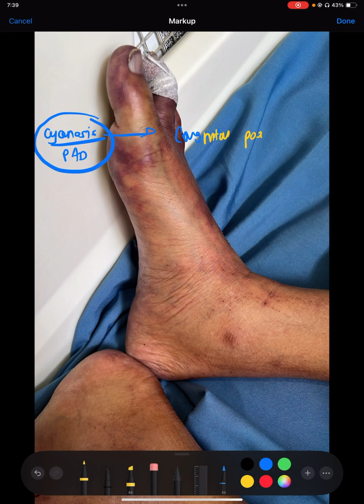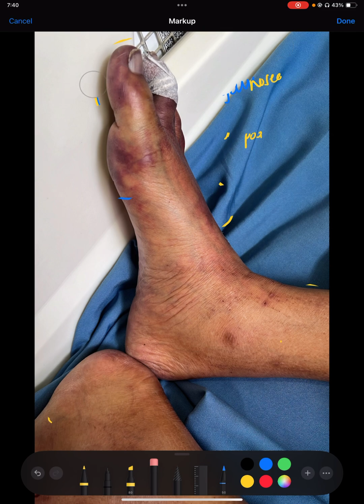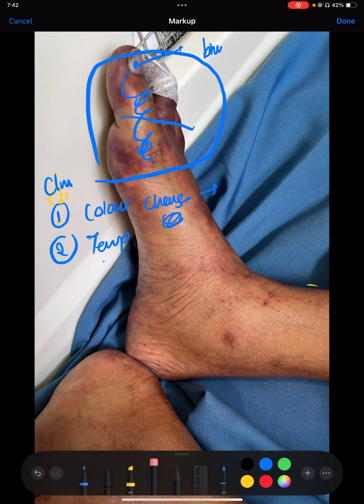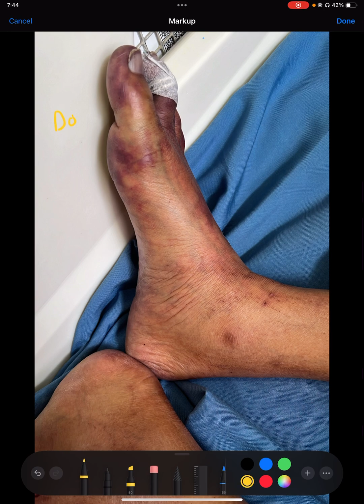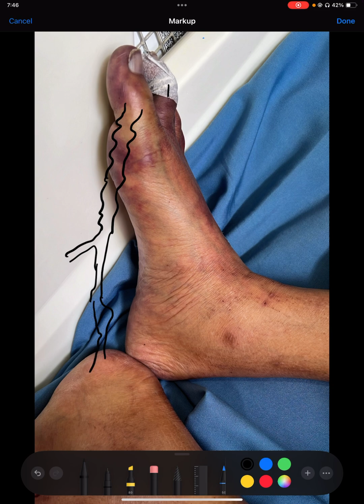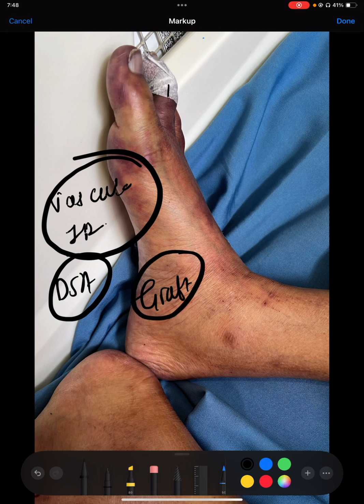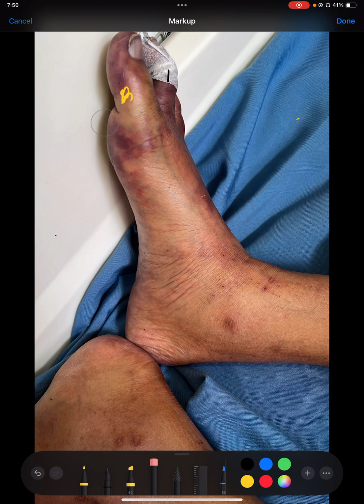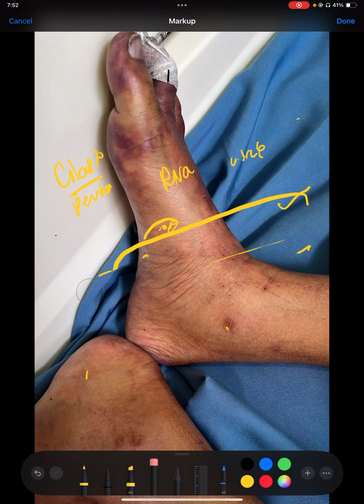CYANOSIS - PERIPHERAL ARTERY DISEASE - CAUSES - INSIGHTS